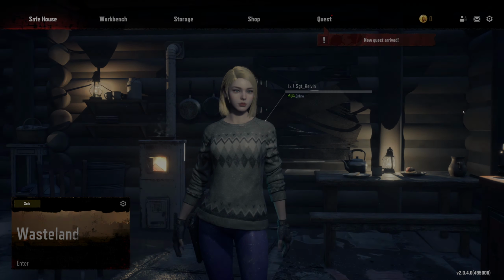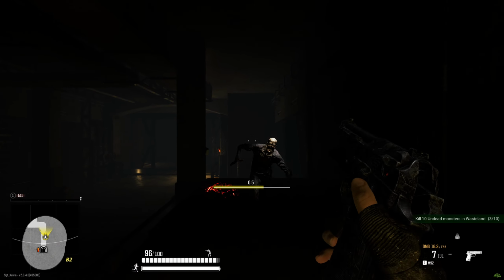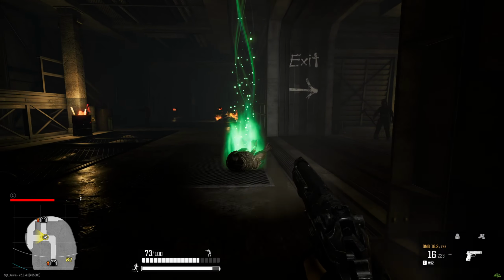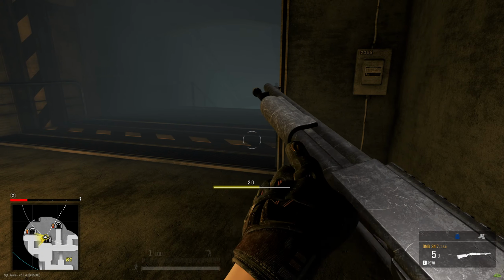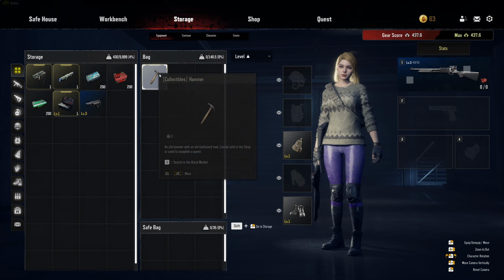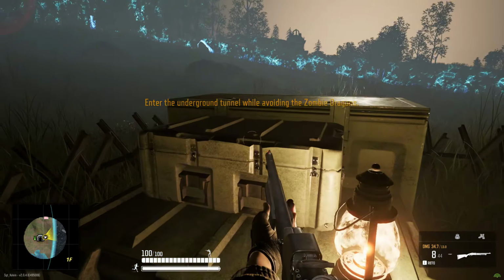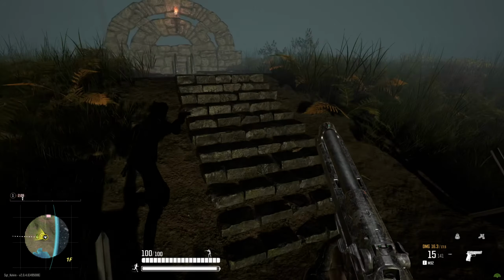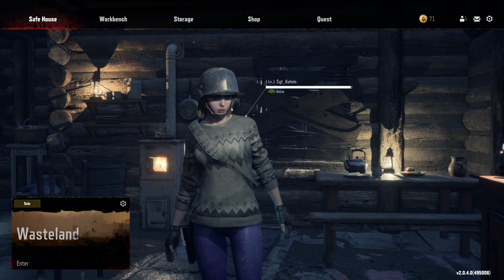SUPER FUN Zombie Survival Extraction Shooter! World of The Dead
This is gameplay of World of the Dead by Sergeant Kelvin.

The World of the Dead is an immersive zombie FPS game that combines first-person shooter and extraction PvPvE genres. In a world of walking corpses and deformed monsters, you'll have to forge your own path to survival while keeping an eye for new firearms and equipment.

👉If you want to help with Ava's college fund... Who am I kidding... she's gonna buy Ice cream with it...

Sarge's Barracks Discord!

Ava's Song!